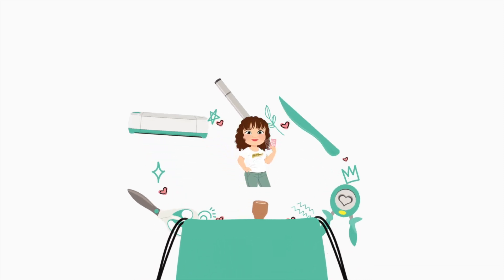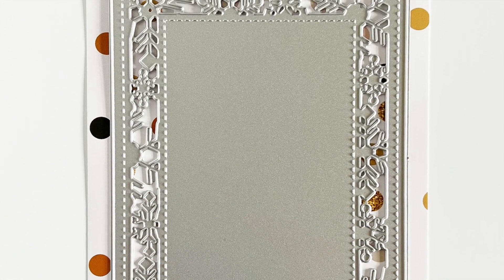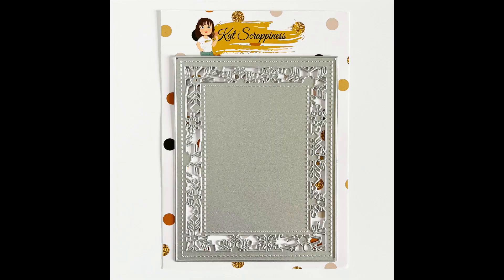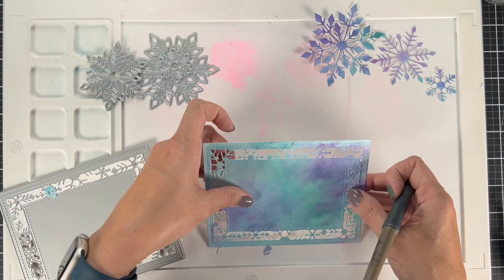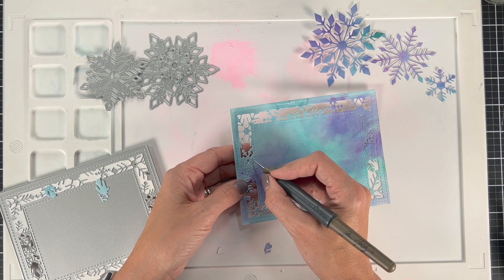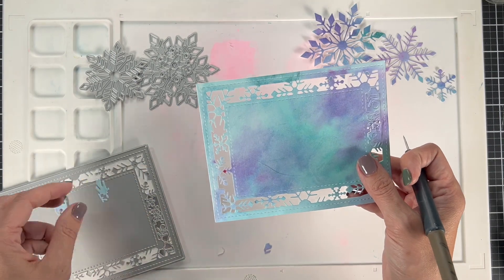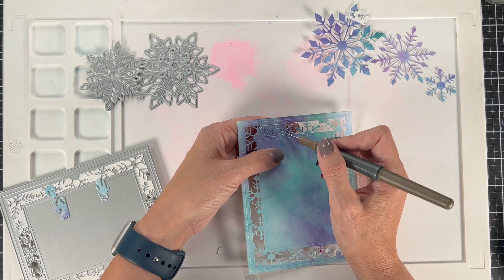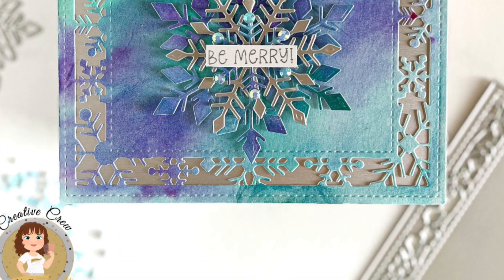Introducing the Snowflake Frame Backdrop + Ideas for How to Use It!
Hi, this is Nicki here with the new Snowflake Frame Backdrop die from the new release. This is an A2 sized die so it will cover all of your A2 cards. I have so many ideas for this frame - make sure to watch until the end! If you are checking out products today, make sure to click on the link below to help support me. I appreciate your support so much!